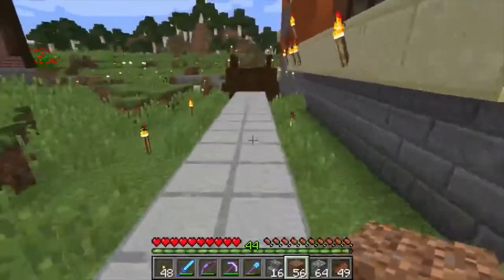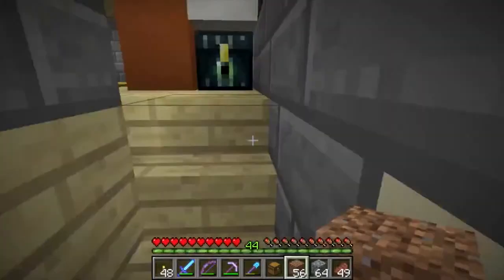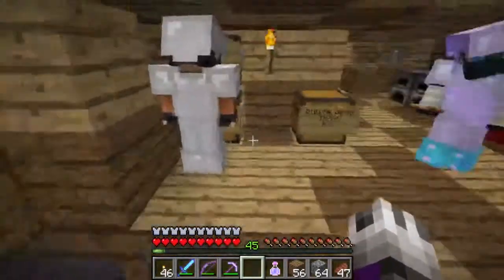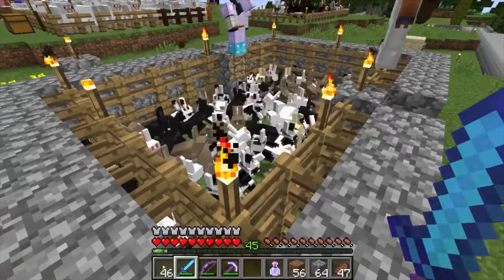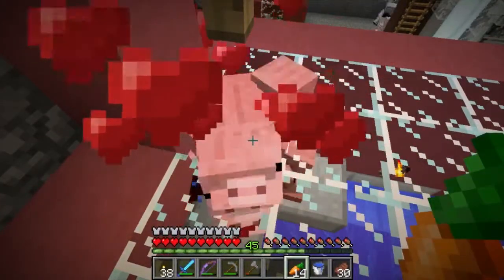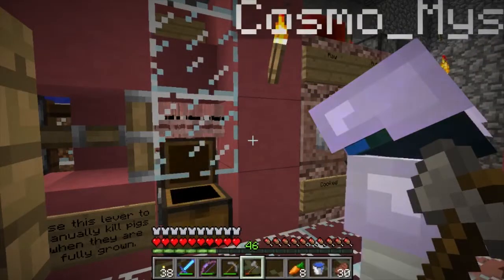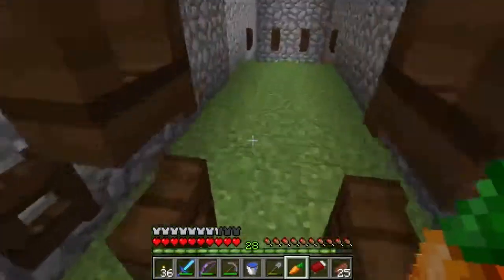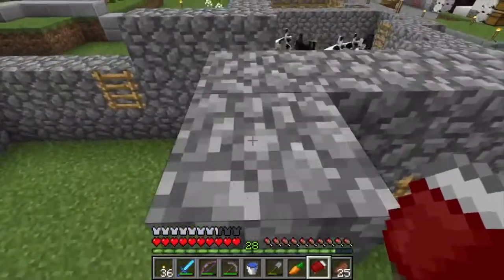Minecraft with Cosmo Ep 51 Then There Were Three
A compilation of recent events in Cosmo City including a population increase, a new automated pig farm, and herding rabbits!